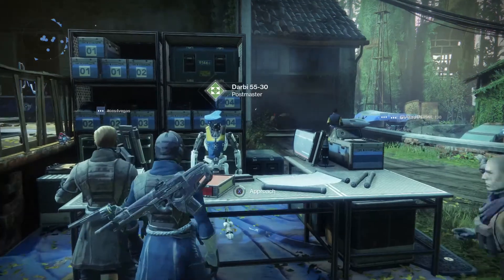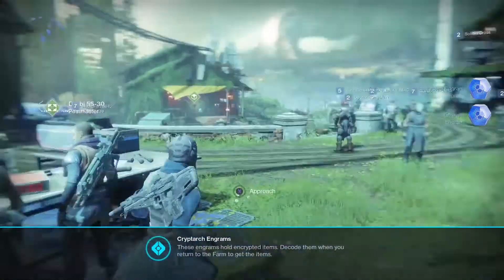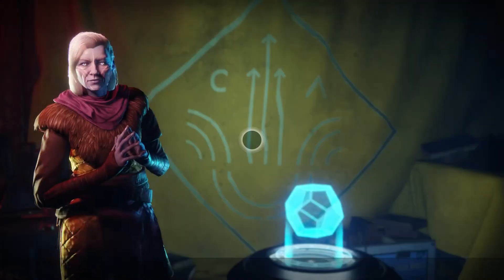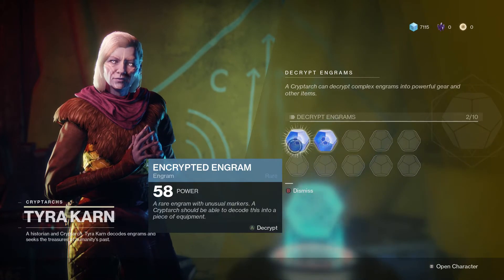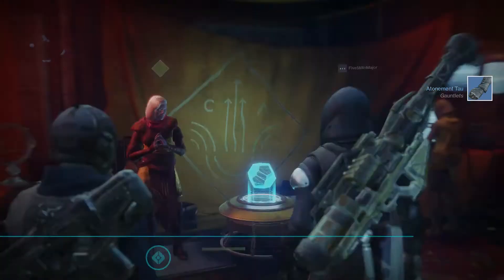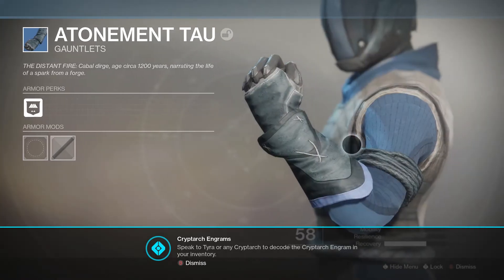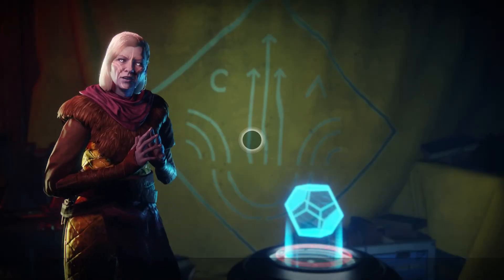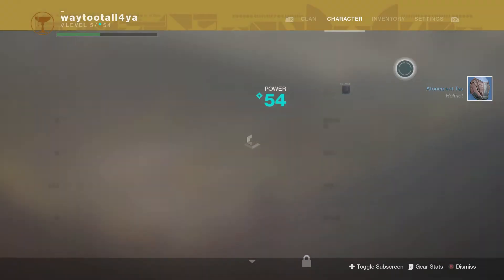Destiny 2 Rockstar Engrams